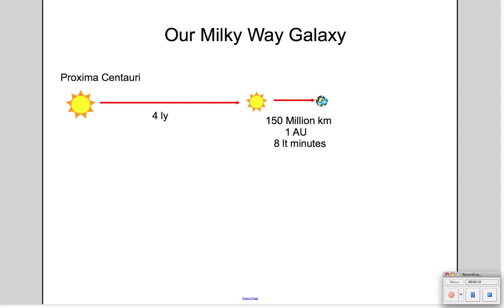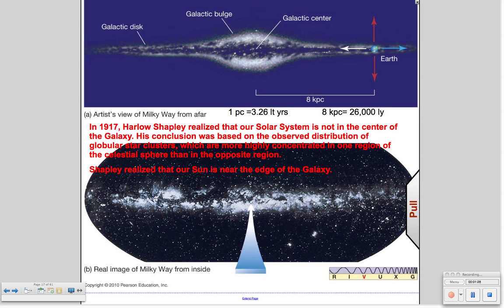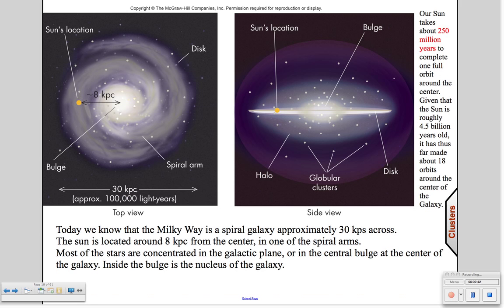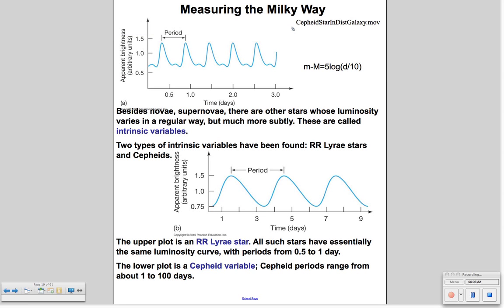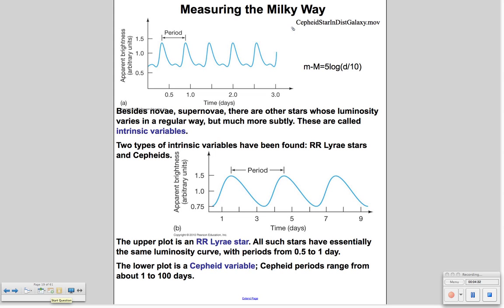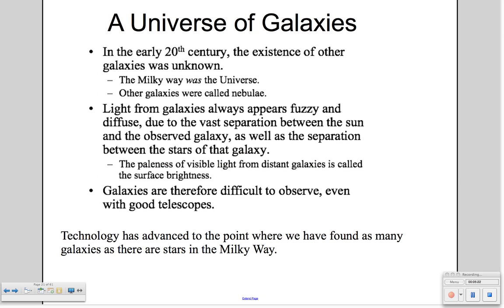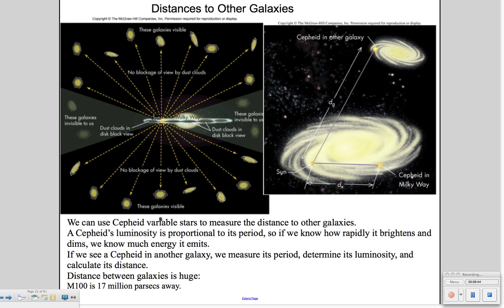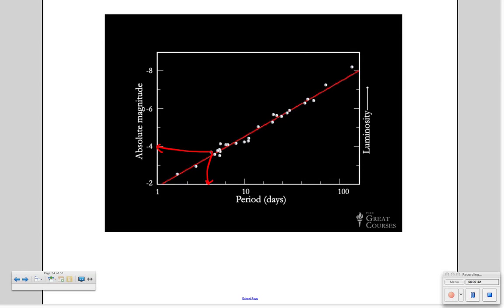Galaxies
Galaxies Review Video